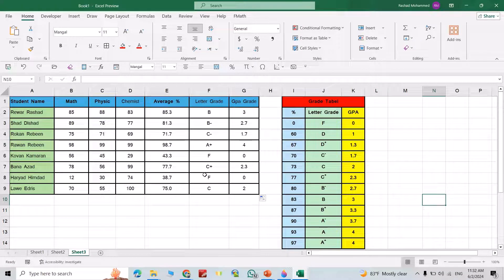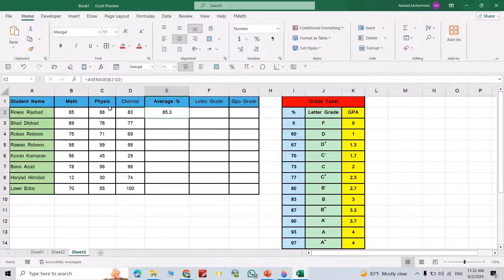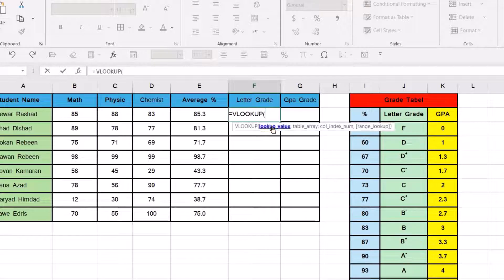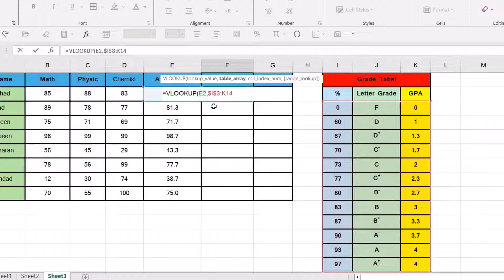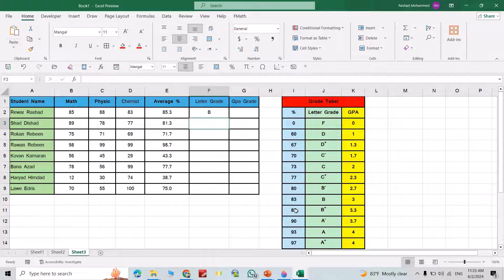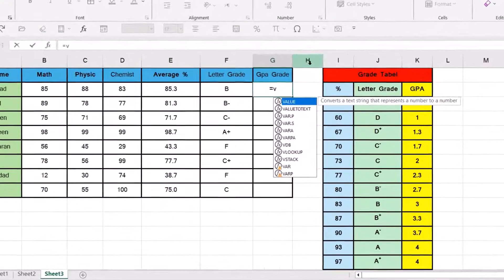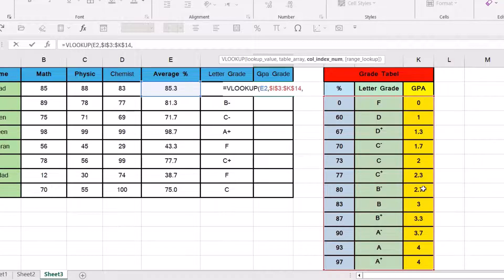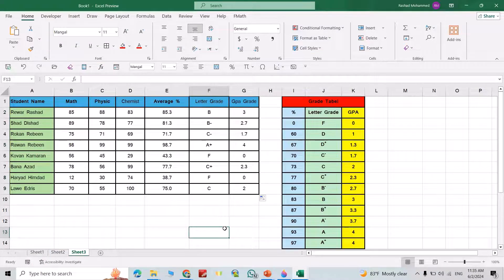how to create Student Result Sheet with GPA, Letter Grading & Percentage| Excel grade sheet GPA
In this tutorial, you will learn how to create an impressive student result sheet in Excel, complete with GPA calculation, letter grading, and percentage calculations. Whether you are a teacher, student, or education professional, mastering these Excel skills will help you efficiently manage and analyze student data. Follow along and enhance your Excel expertise today!